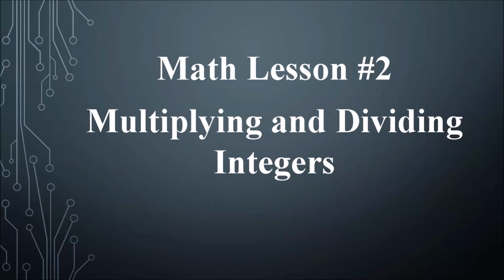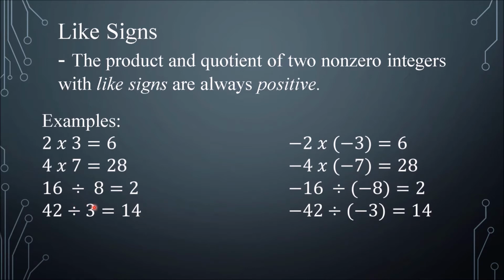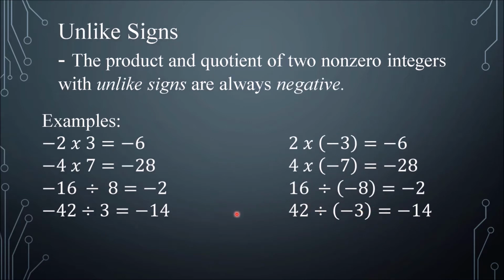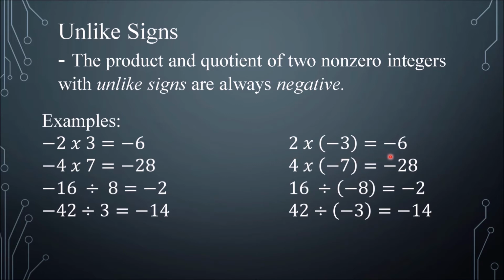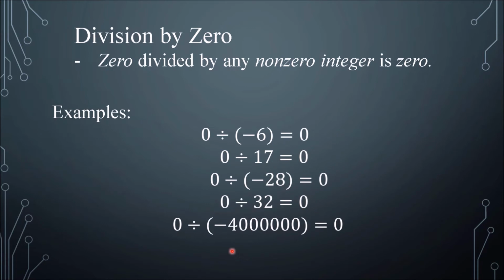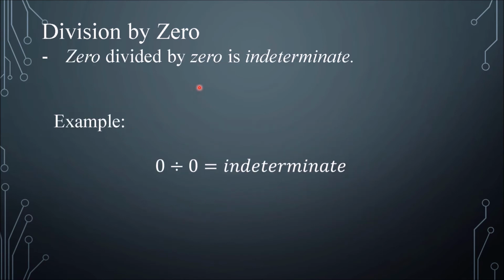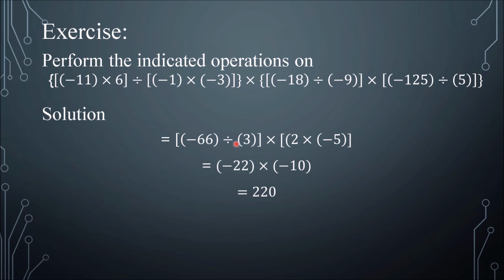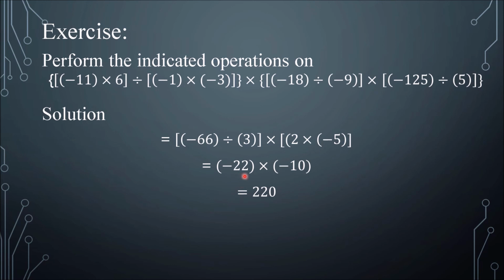Multiplying and Dividing Integers